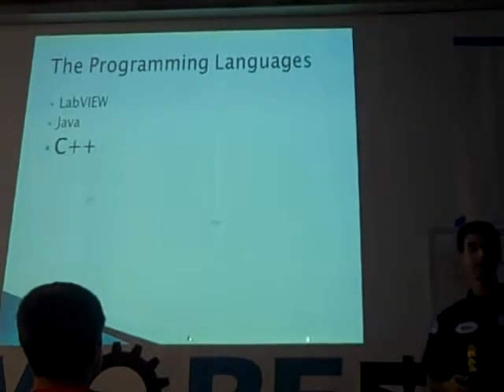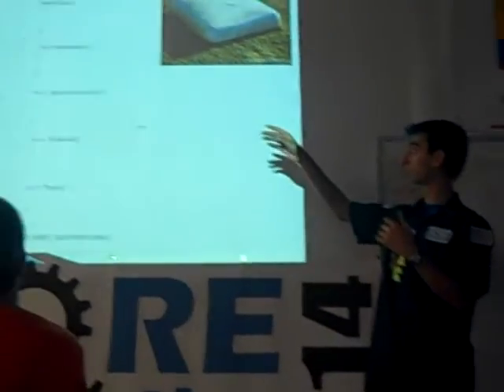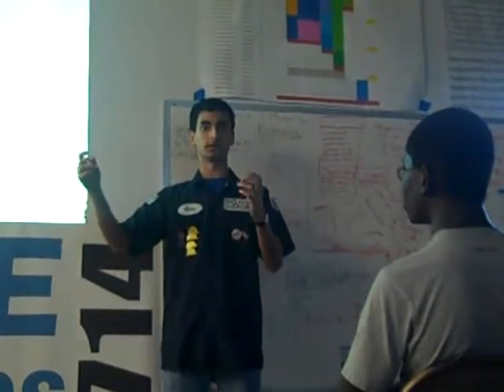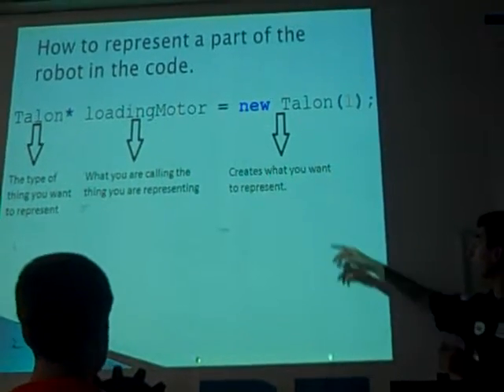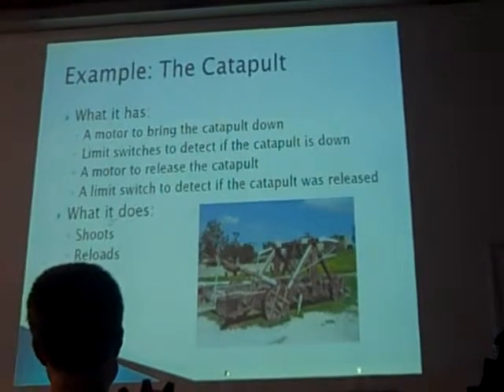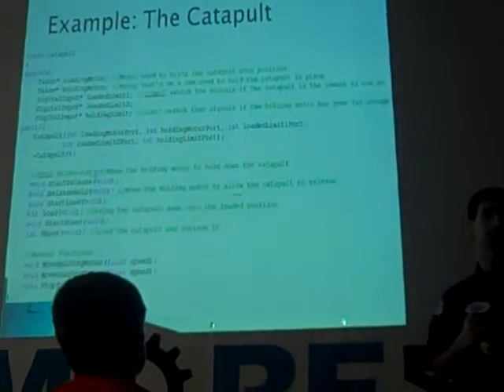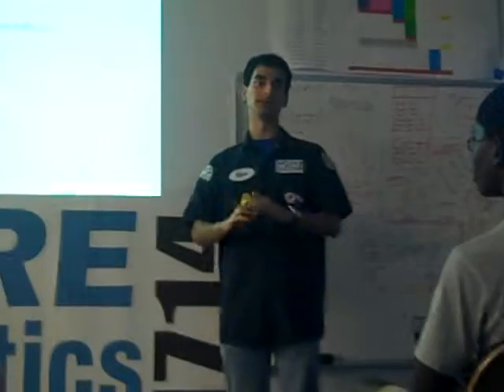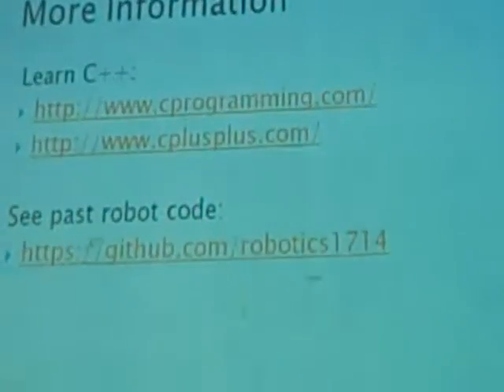MORE Robotics 1714 Programming CDT Presentation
Programming CDT Presentation